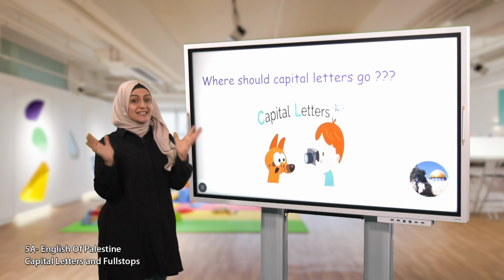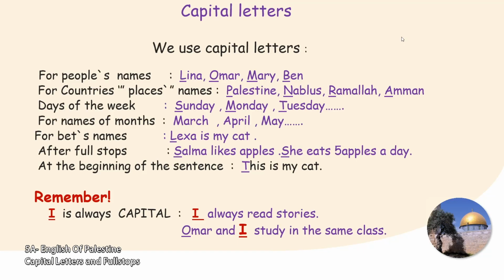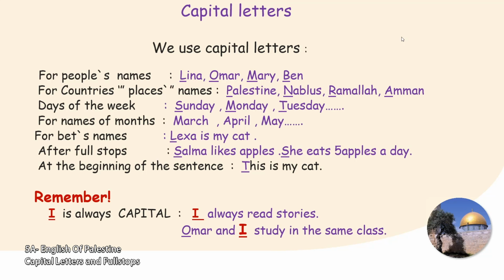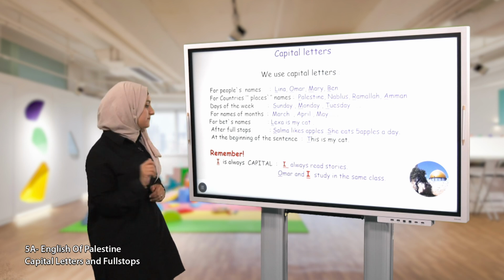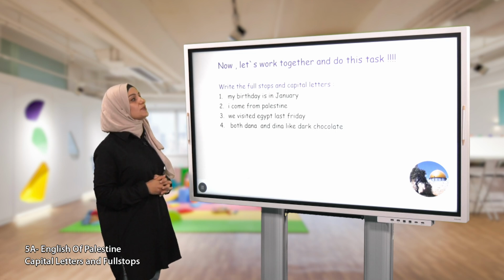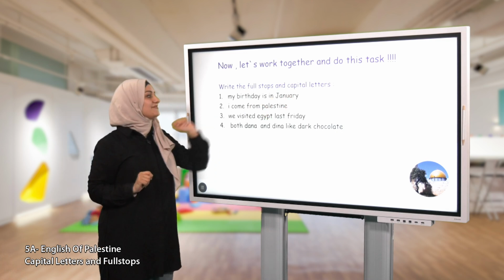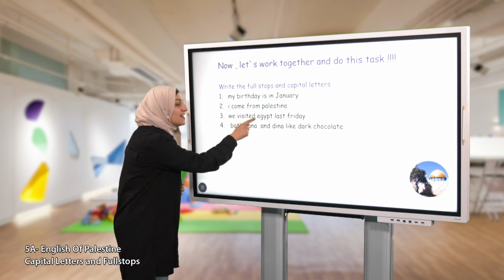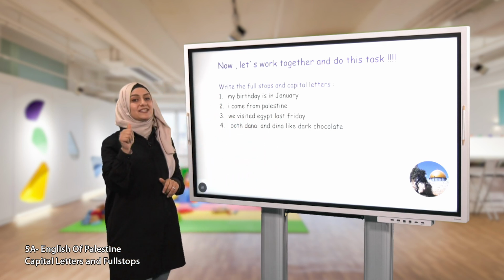الصف 5 | اللغة الإنجليزية | Capital letters and fullstops | الفصل 2